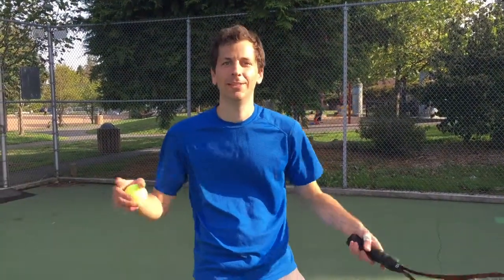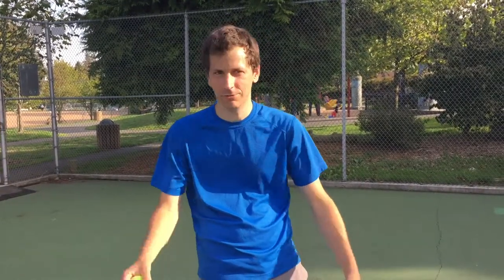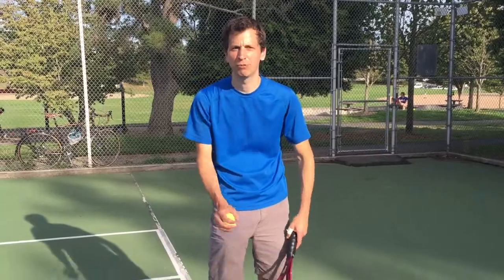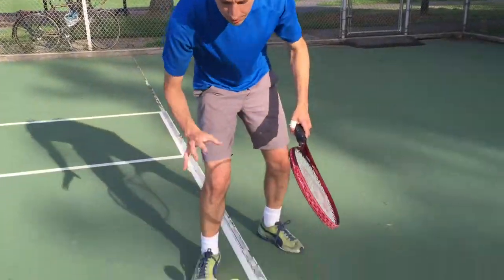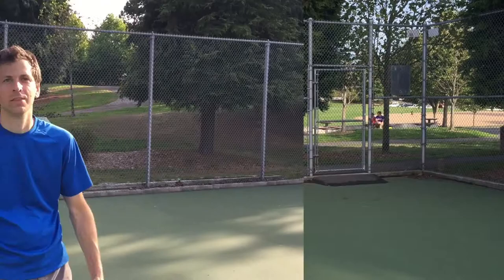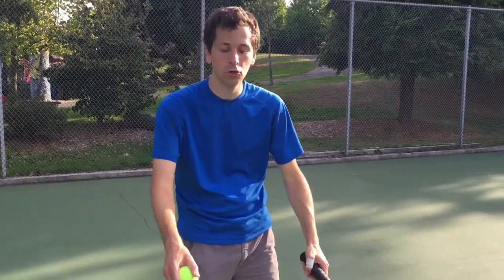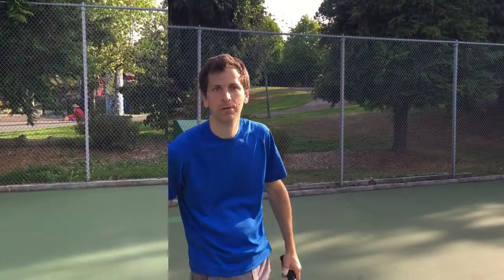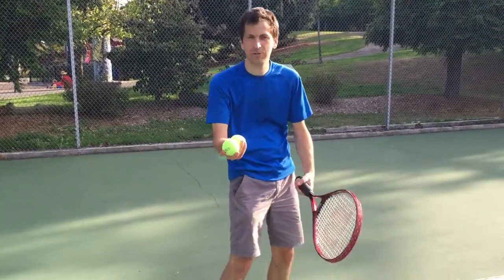Learning Tennis: Pre-Service Rituals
Brandon Ivey schools you on tennis basics, using skills he has accrued from playing for over one year.